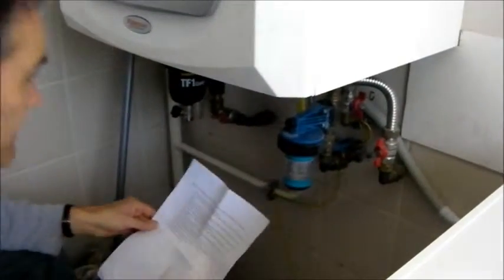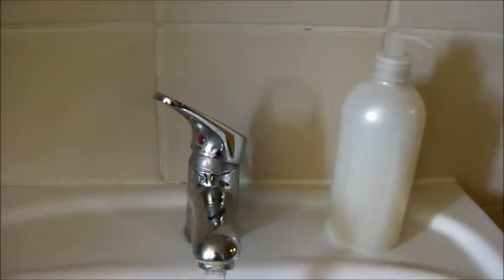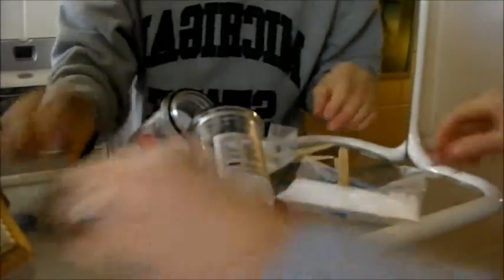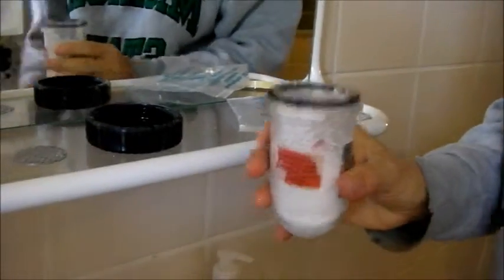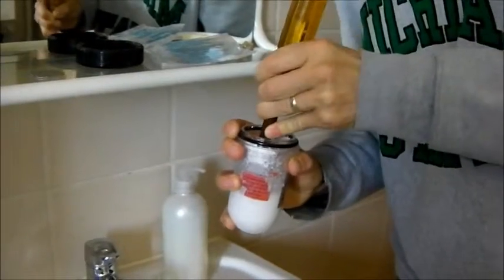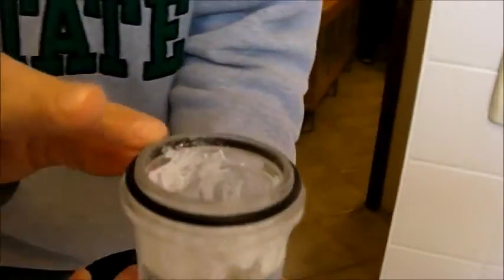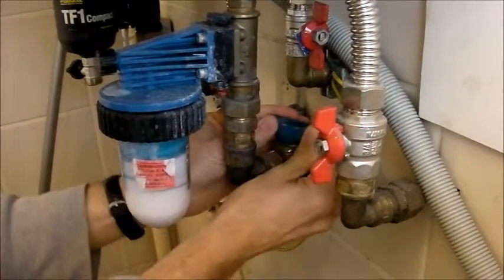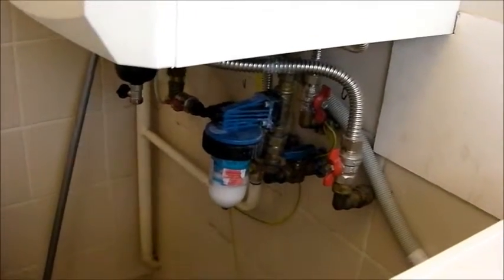Water heater salt replacement directions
Be sure to use the marked container to know how much water to add to the salt.